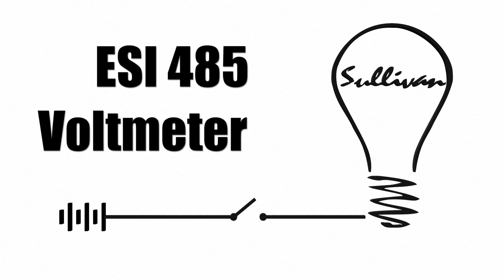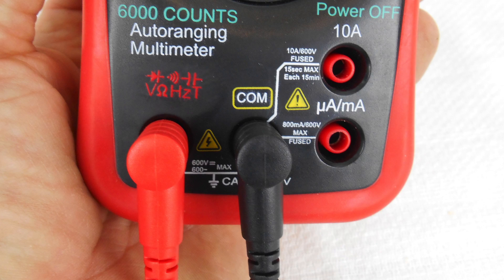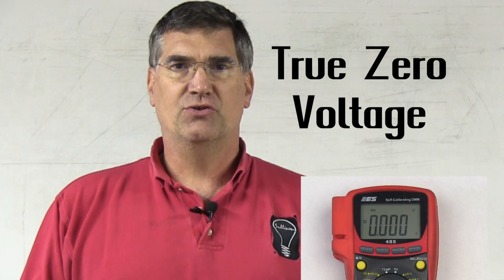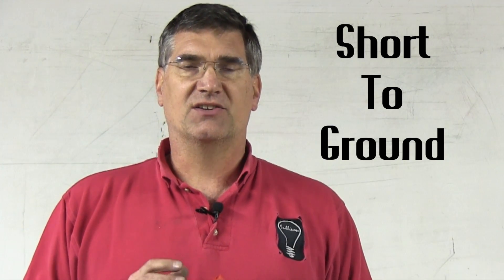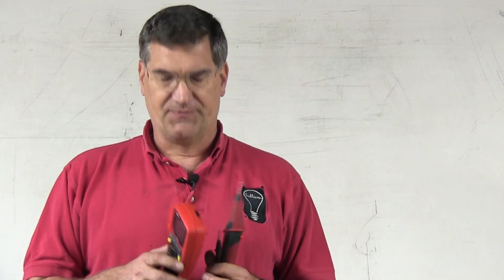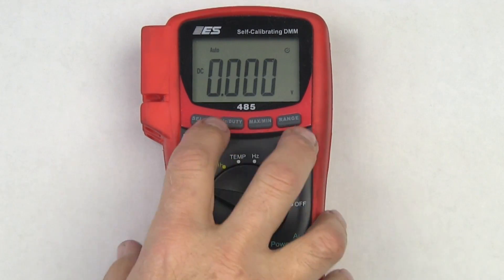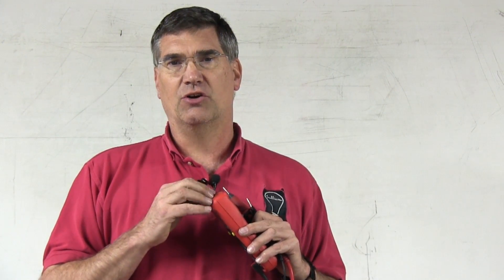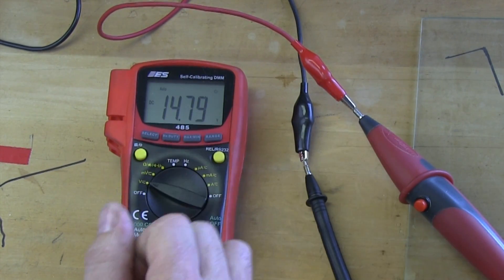485 Self Calibrating True RMS DMM - Voltmeter Video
This is just one of 10 separate videos included on the 485 multimeter DVD.  Each video featuring guidance and testing tips by Dan Sullivan.